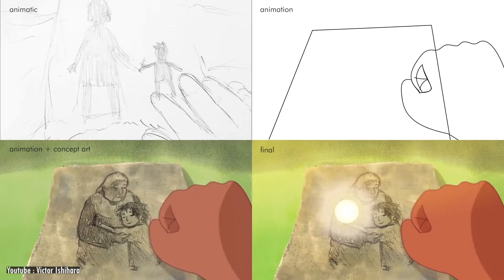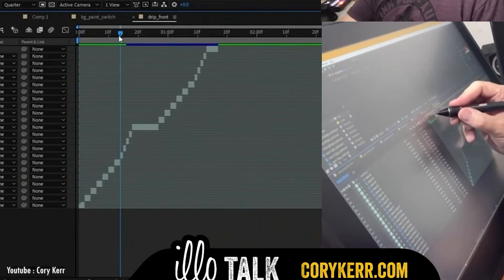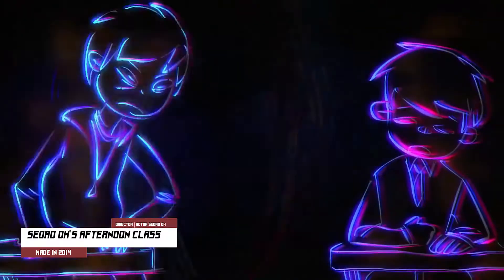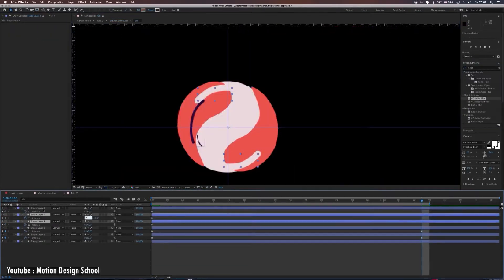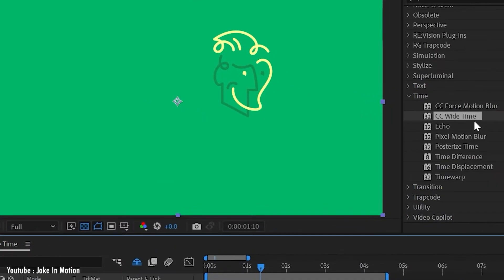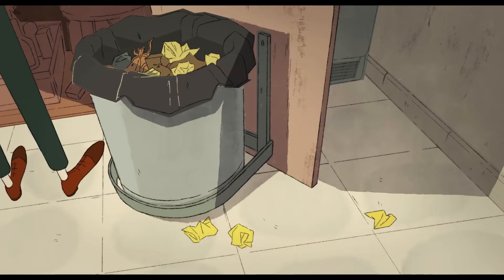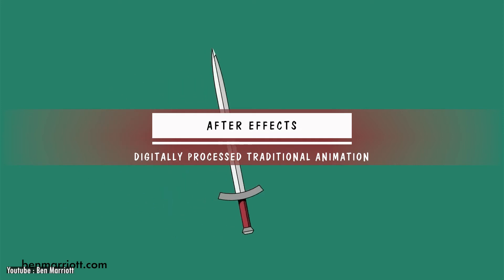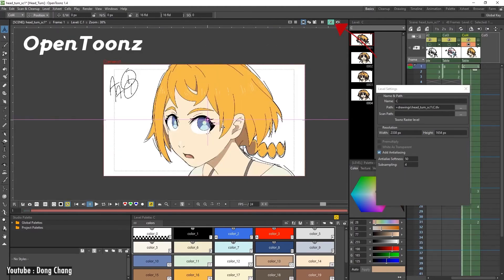Is After Effects Good For 2D Animation?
Welcome back to the 3rd tutorial of the series of learning Adobe After Effects for beginners.
If you haven’t watched the previous tutorials, go take a look now.

👉 In this video we will find out how Adobe After Effects is good for 2d animation since it is not made specifically for it.

00:00 Intro
01:35 Frame by frame made traditionally
02:16 2D animation
04:42 Software alternatives
05:12 Digitally processed animation